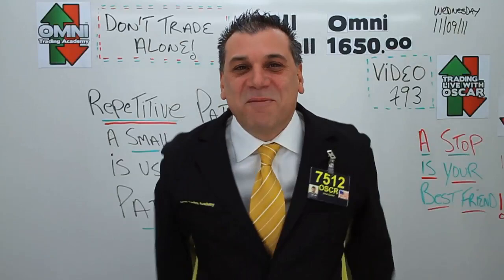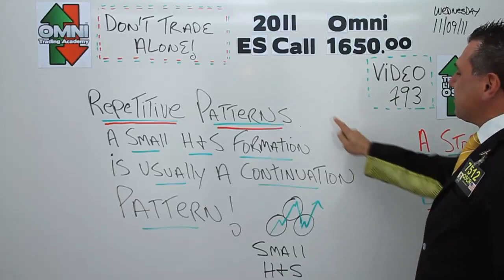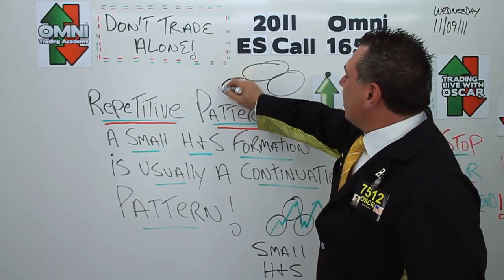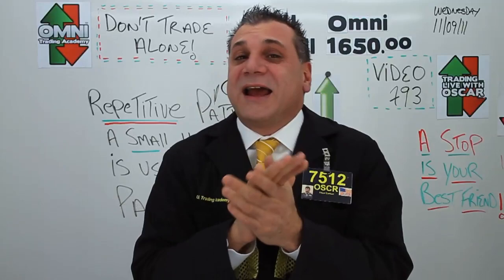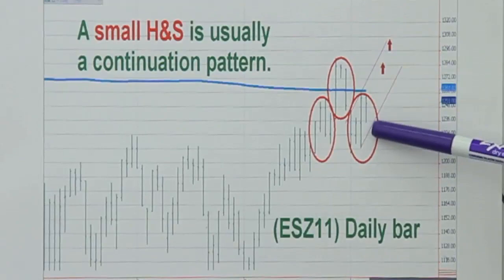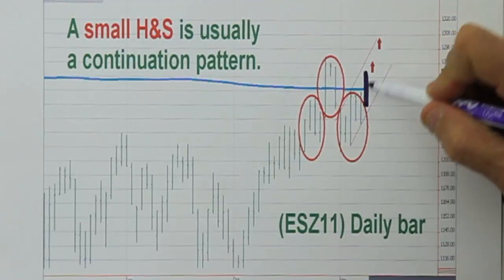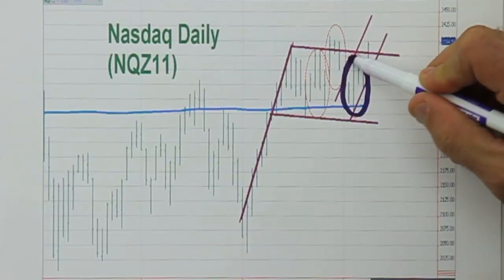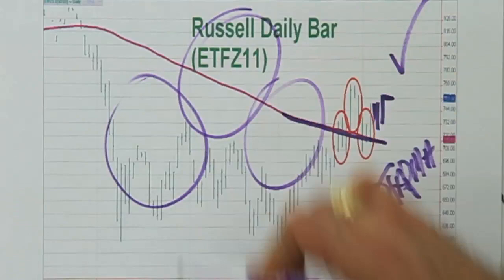#793 11/09/11 Oscar Carboni Says "Continuation Patterns move us higher in the S&P "